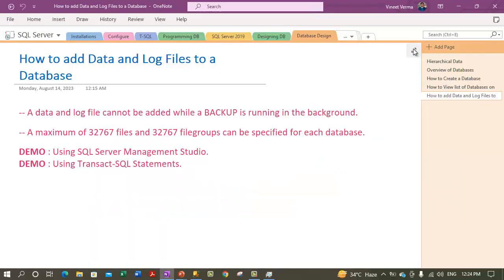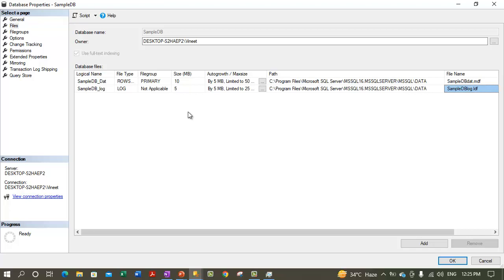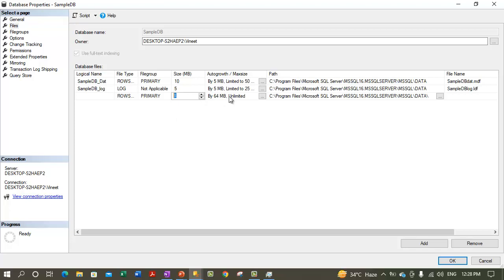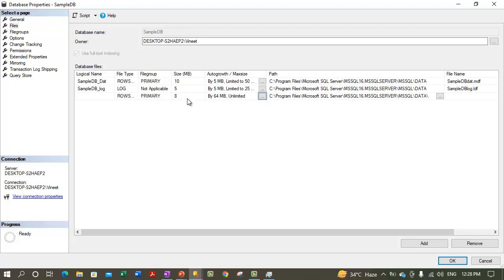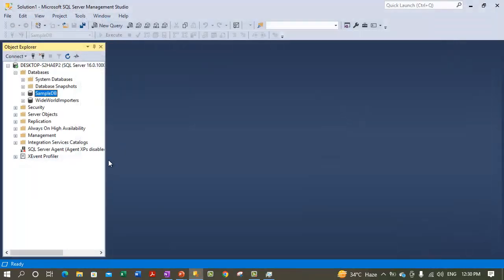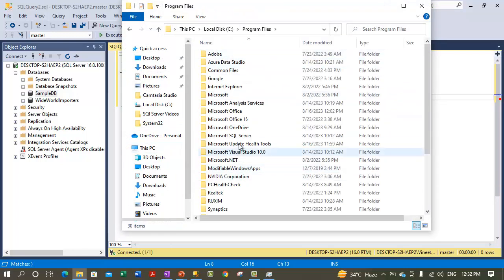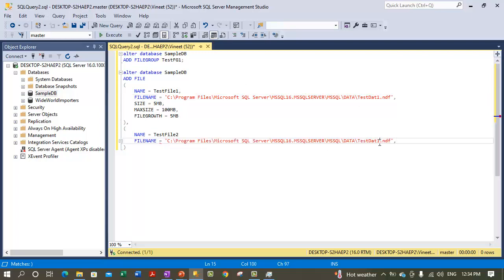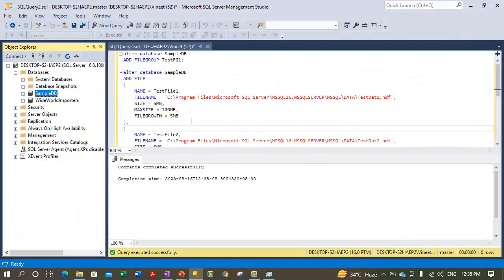How to add Secondary Data Files | SQL Server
This video demonstrates how you can add secondary data files in SQL Server using the GUI Mode (SQL Server Management Studio) and T-SQL statements.